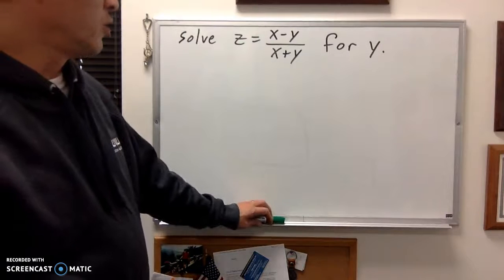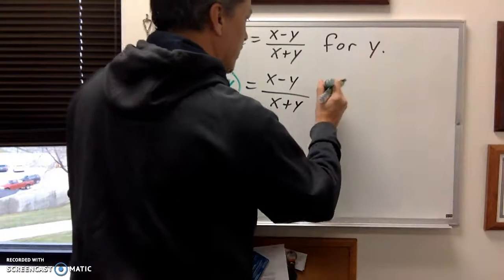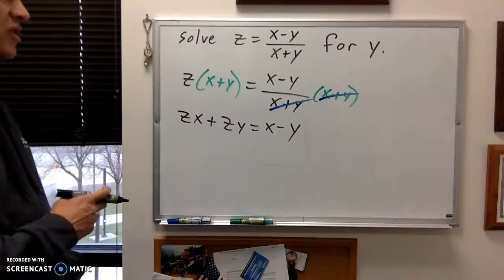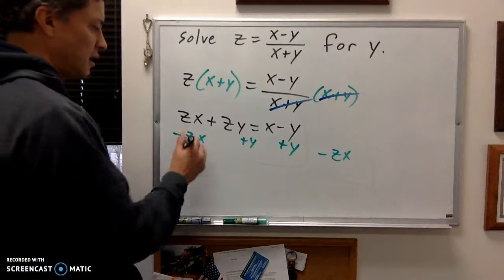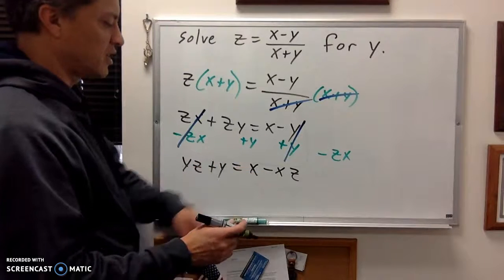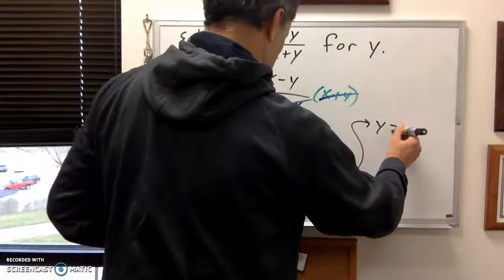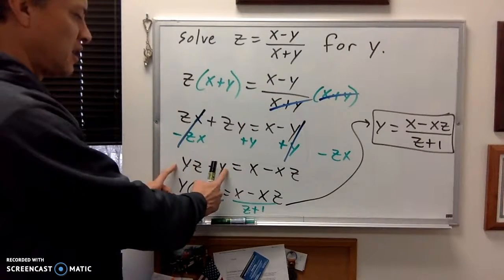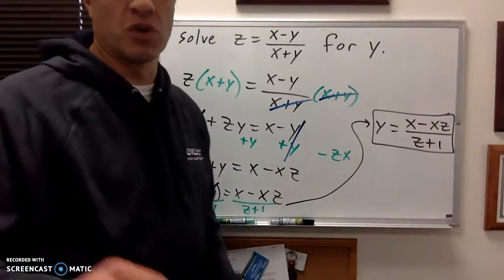MAT 1010 2.3 solve equation with fractions for a variable